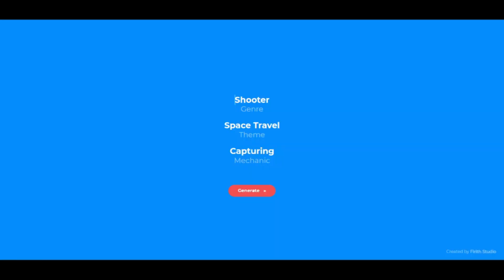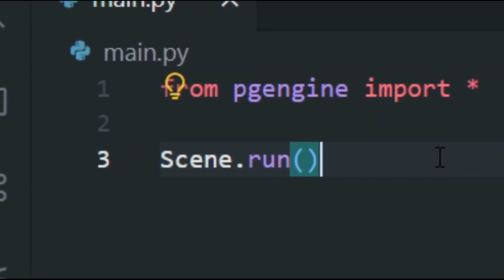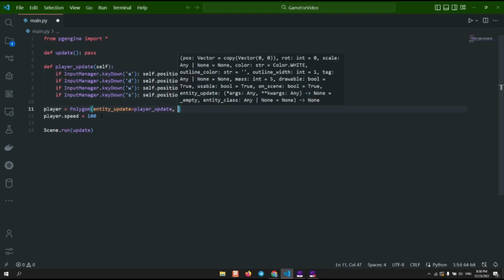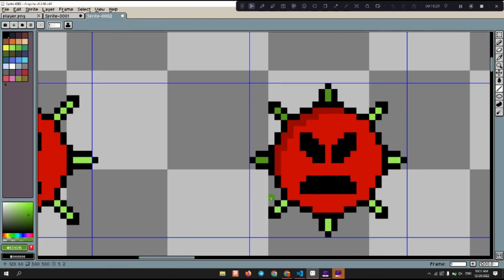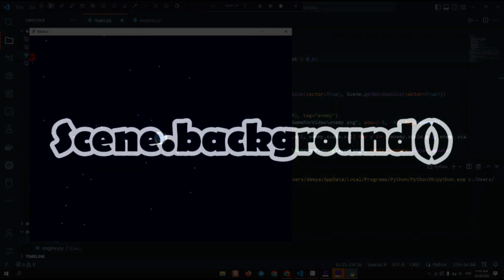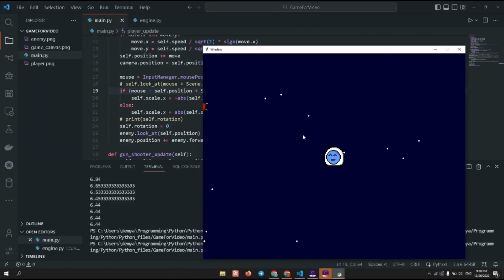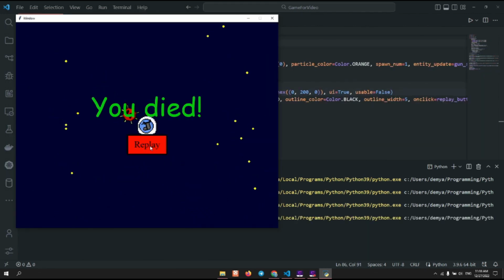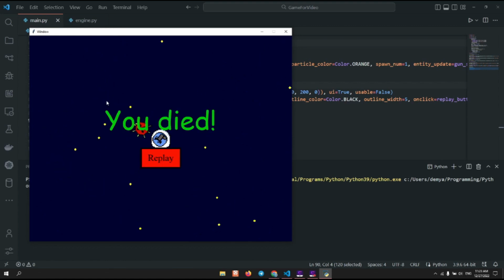I made GAME ENGINE from Scratch (and Game on it)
I made game engine called Pigeon Game Engine on Python from scratch and created game on it.
I did it to test engine and fix bugs that I would have found there. Also besause I was bored when i was working on engine and wanted to create a game.